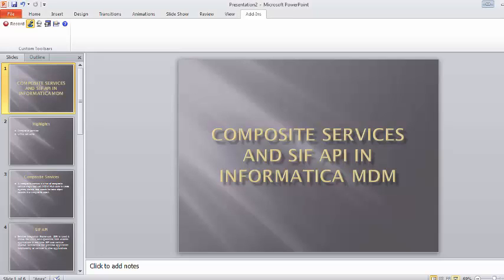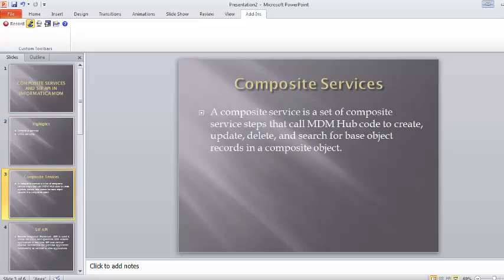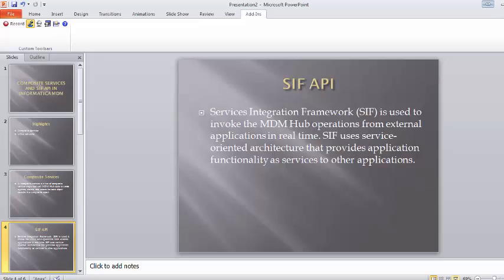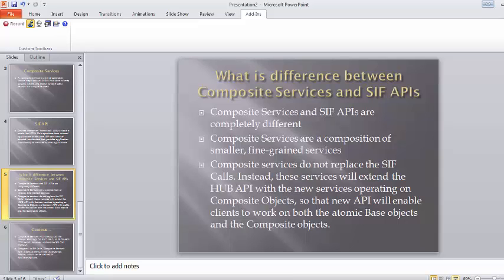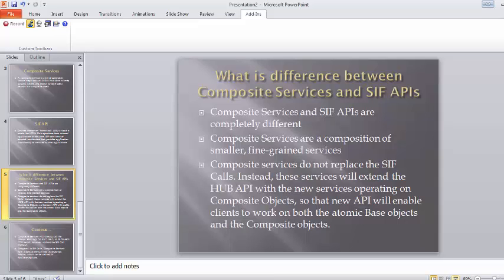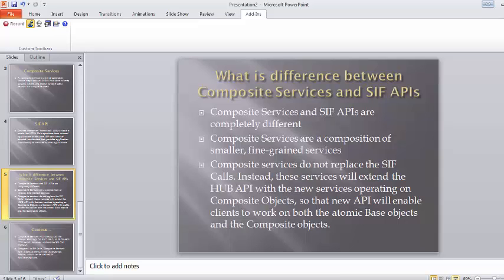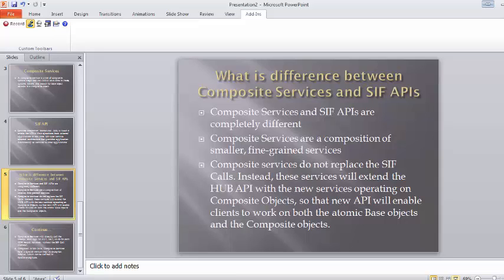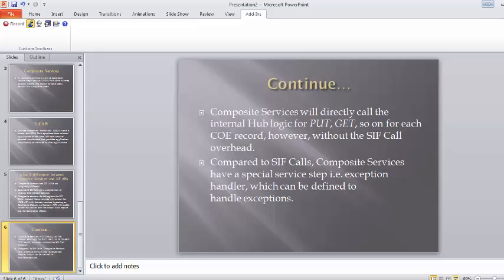41. Difference between Composite Services and SIF APIs in Informatica MDM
Video for - Difference between Composite Services and SIF APIs in Informatica MDM